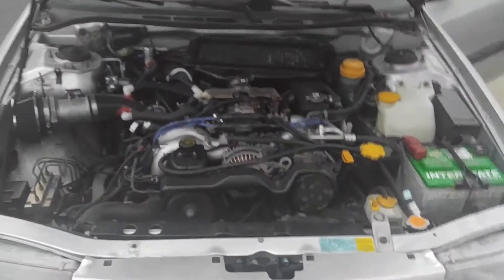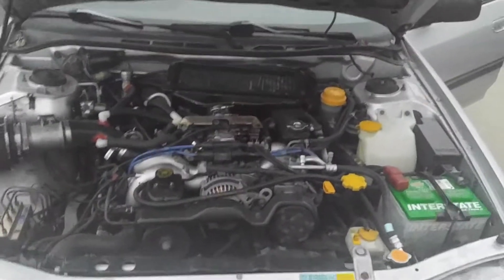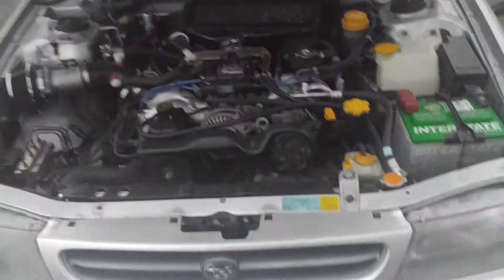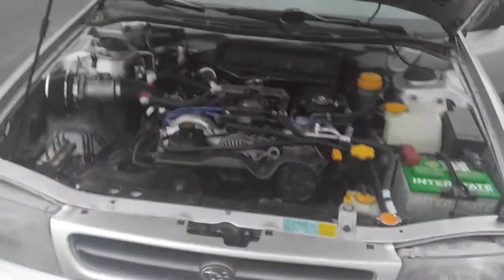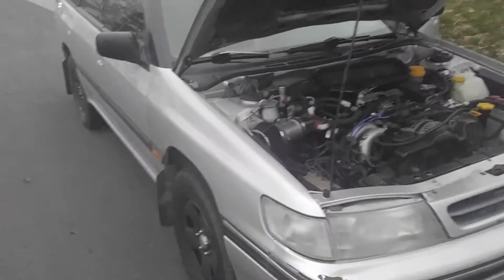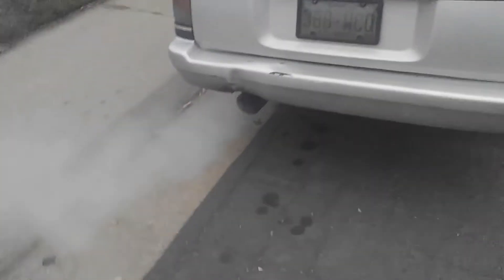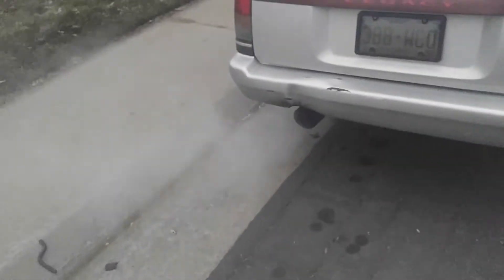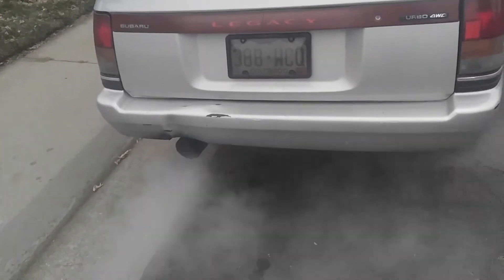Channel Intro and 94 Turbo Legacy Idle and Exhaust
Little Introduction to the channel as well as a look at the Tleg! She's the one I'm going to be taking up into the mountains and up jeep trails. Lot's of beautiful sights and of course the sound of a turbo to wrap it all together. Camera quality is terrible, it will get better, was using the wrong settings on my phone. Sorry no revs because she was super cold.

Let me know what you guys think and any suggestions you may have for the channel down in the comments!